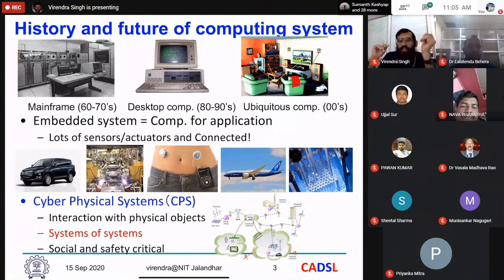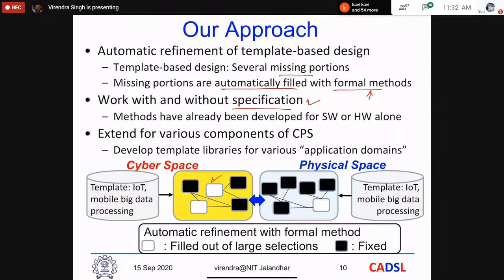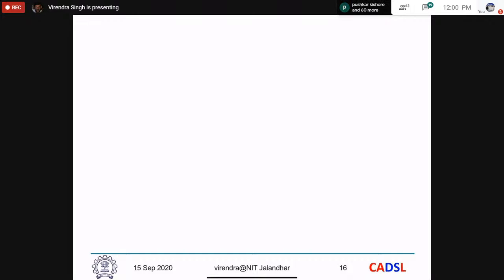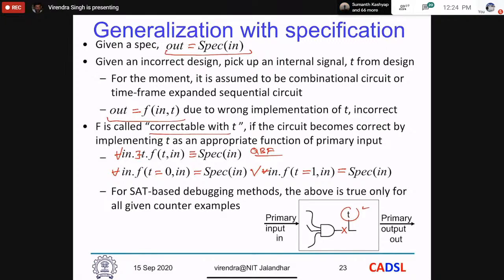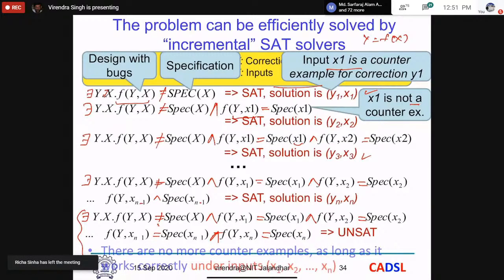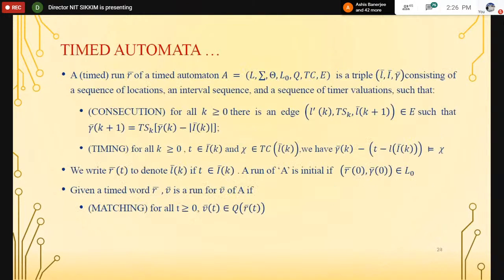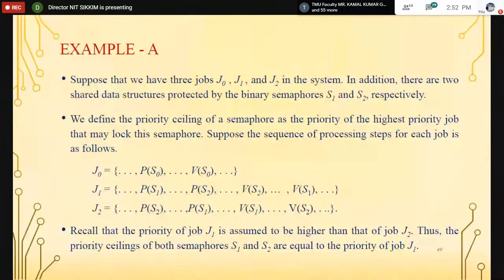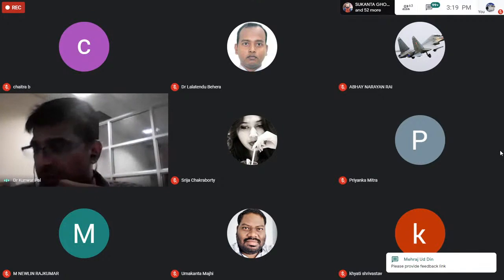DAY-5: Online STC on "Formal Verification of Cyber-Physical Systems: Opportunities and Challenges"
Organized by: Department of Computer Science Engineering